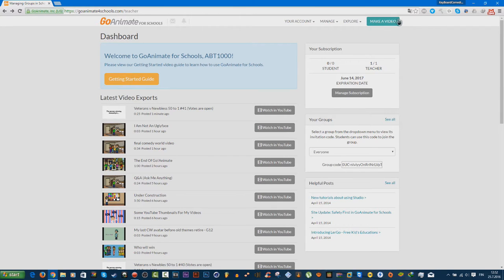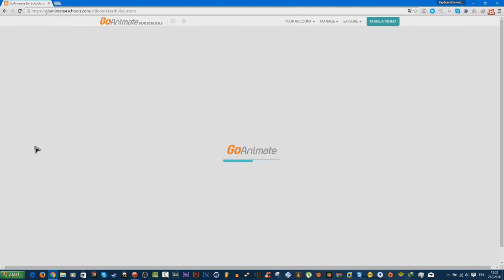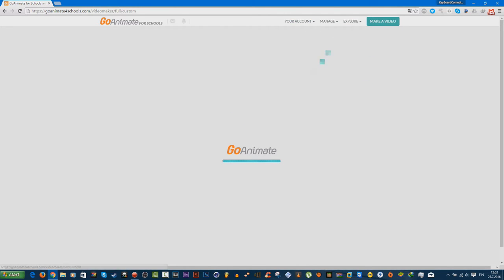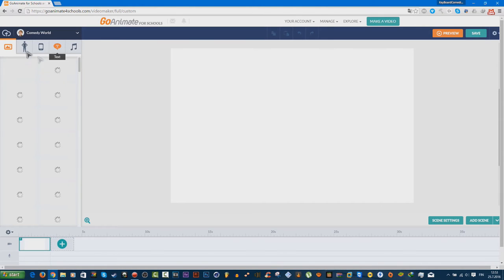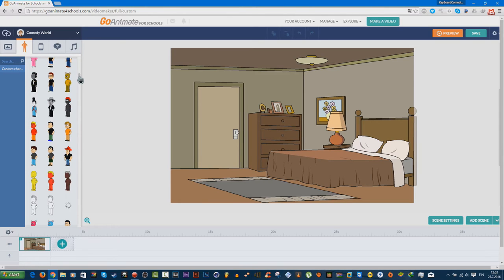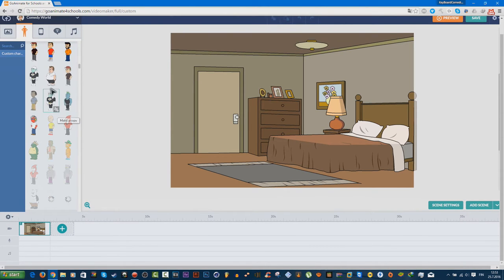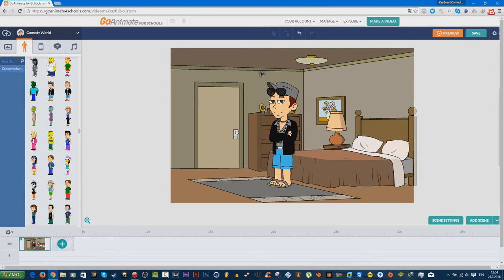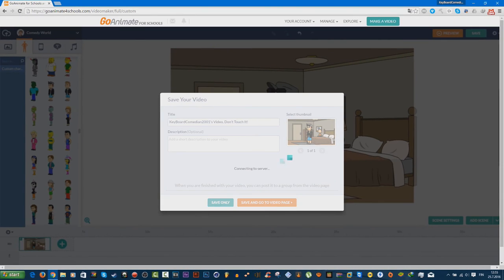(Re-Fixed) How To Save non-business themes on Goanimate4schools!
This Is Fixed Because Mine V1 Didn't Go Well
Recorded With: Mirillis Action!.
Edited With: Vegas Pro 13.0.